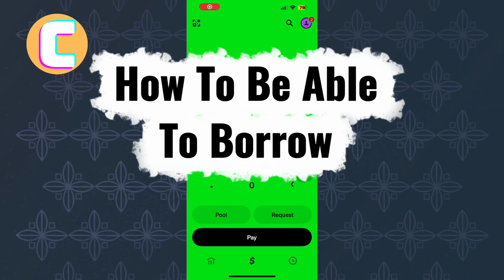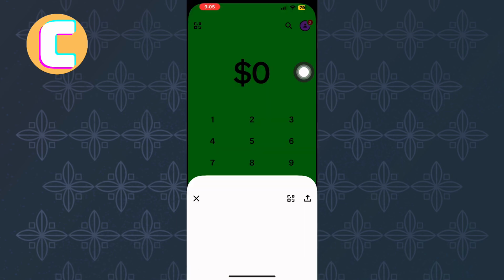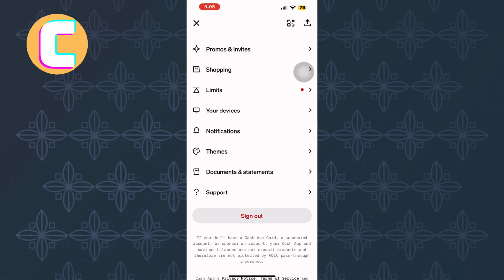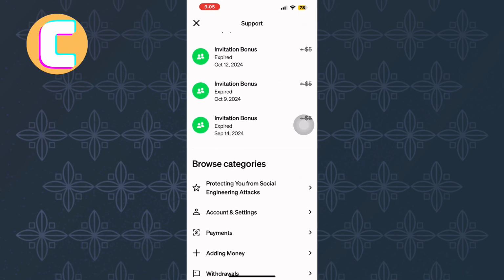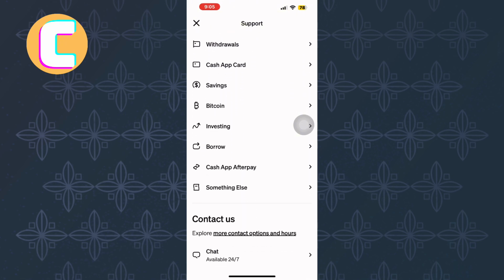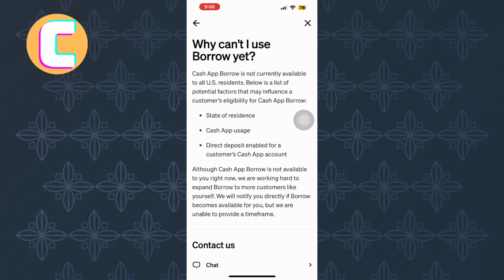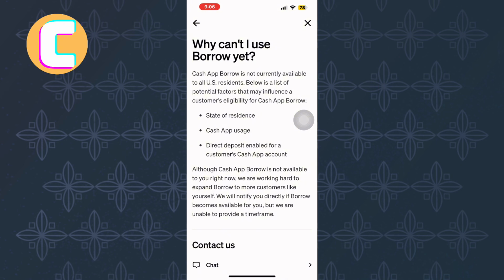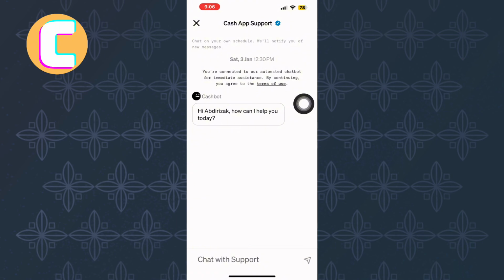How To Be Able To Borrow From Cash App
In this tutorial you will learn How To Be Able To Borrow From Cash App